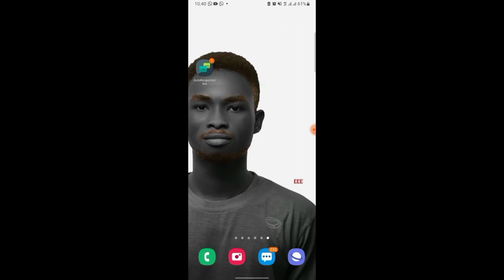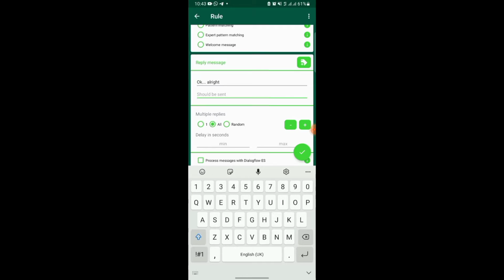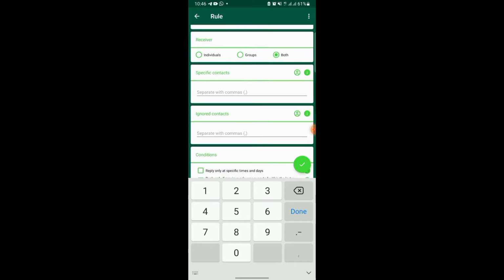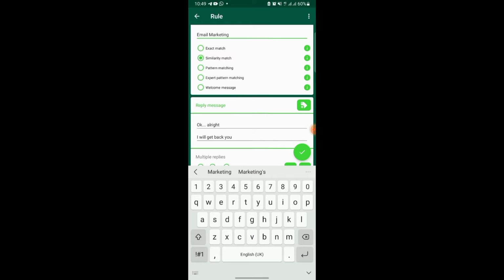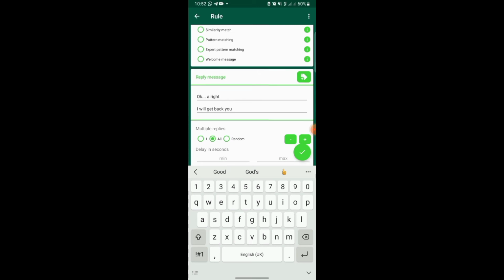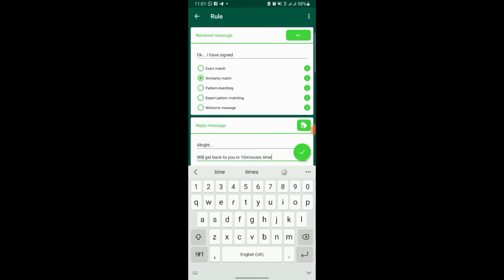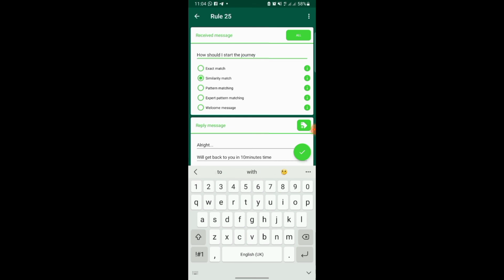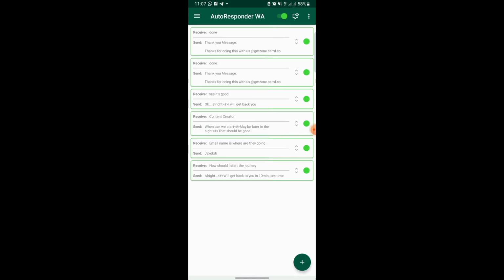Auto Reply for WhatsApp | WhatsApp Business Auto Reply | GBWhatsapp Auto Reply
This a Video based on Whats Auto Reply @iCyber Clicks @TS Tech Talk @WhatsAuto App @Emmanuel Adanu @Programming Hero